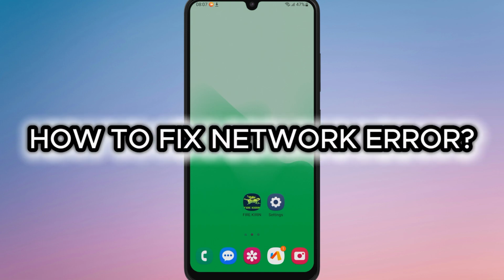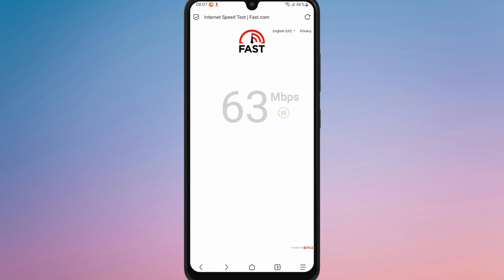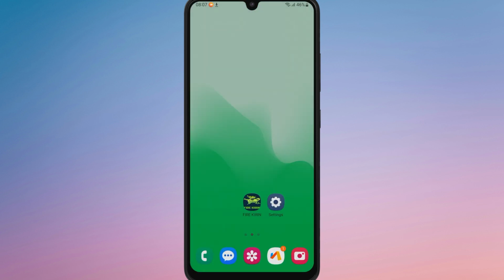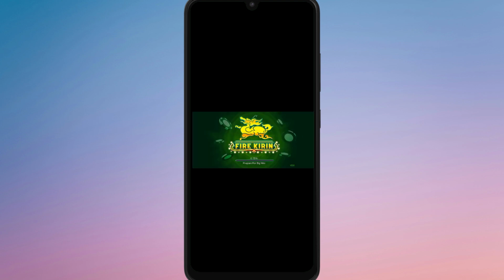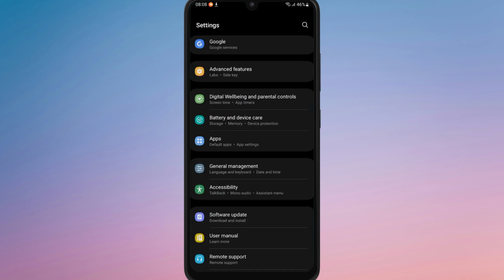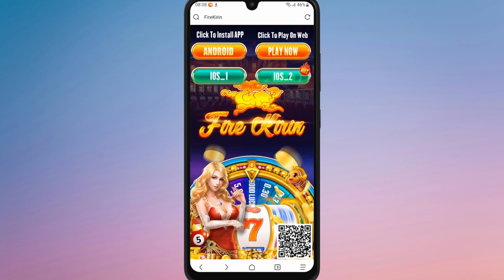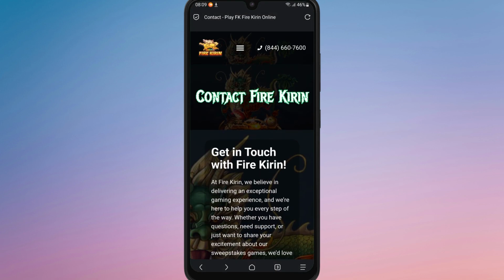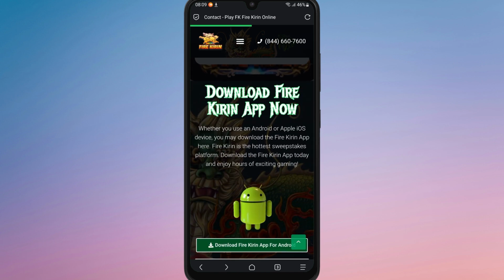How to Fix FireKirin Network Error 2025?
Facing network errors while playing FireKirin? In this detailed guide, we’ll show you how to fix FireKirin network error quickly and easily. First of all, ensure your internet connection is stable, as weak Wi-Fi or mobile data can cause connectivity issues. Try restarting your router or switching between Wi-Fi and mobile data to resolve the problem. You can also restart the FireKirin app or your device to refresh the connection. Clearing the app cache and updating the app to the latest version can also fix network-related issues. If the problem persists, contacting FireKirin support can help solve ongoing connectivity problems. Following these steps will help you enjoy a smooth and uninterrupted gaming experience.